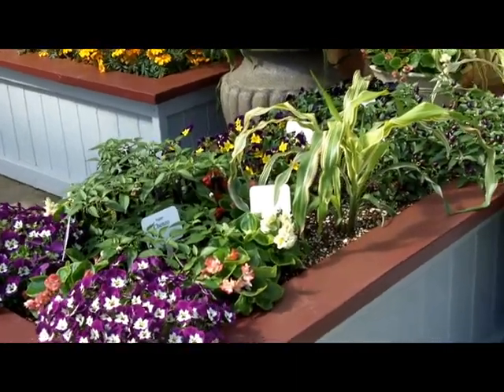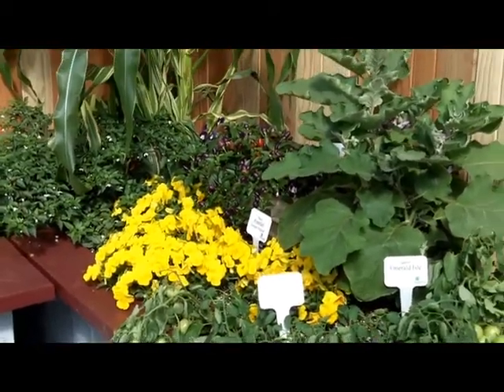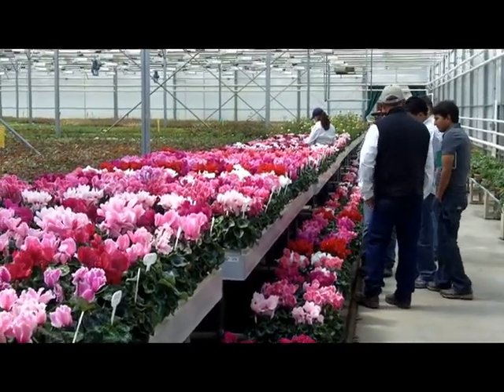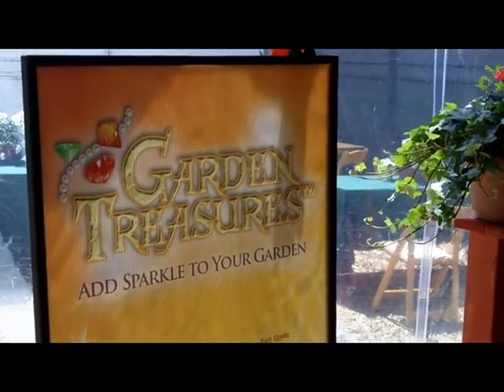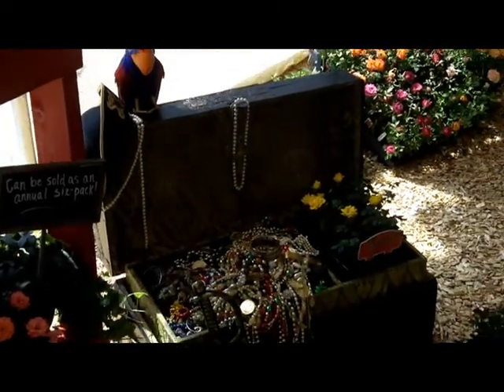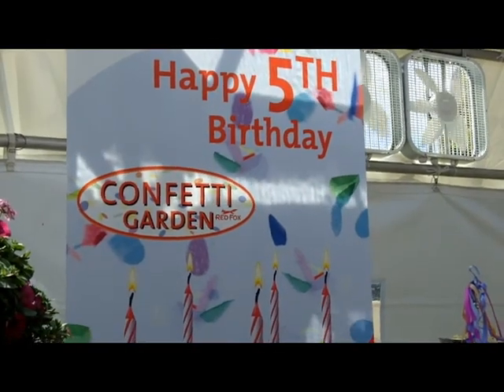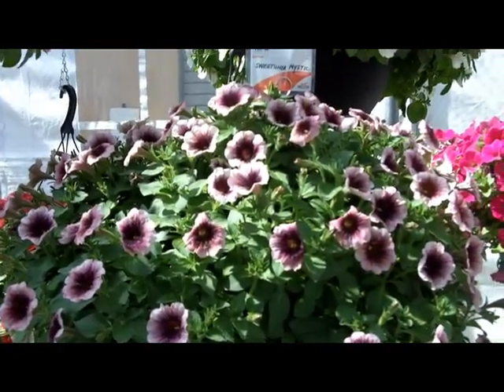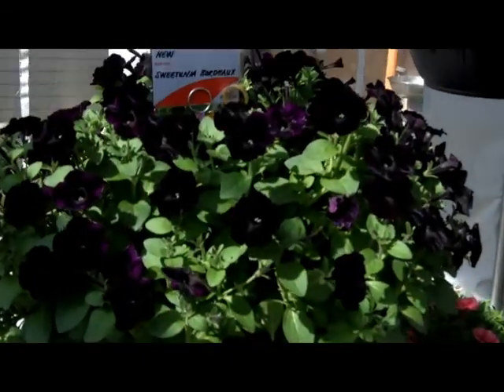03.29.11 Video Blog From California Spring Trials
Check out these short video snippets from the stops at Floranova, Greenheart Farms and Dümmen